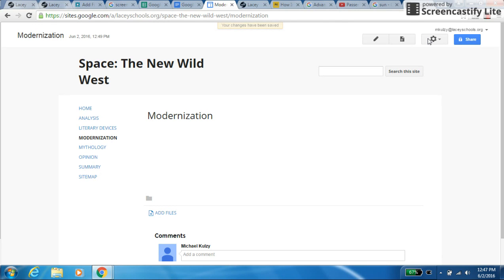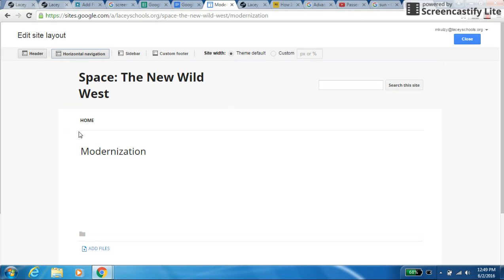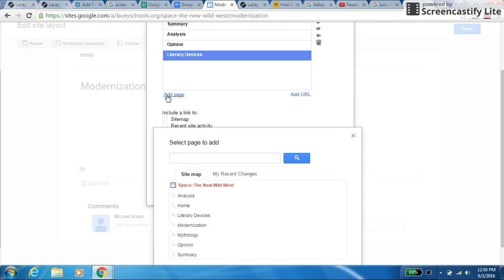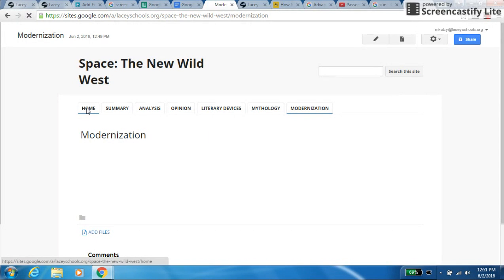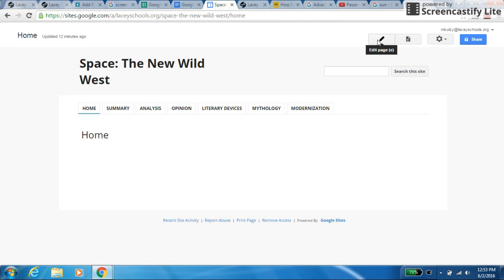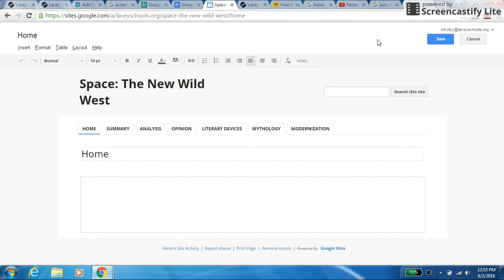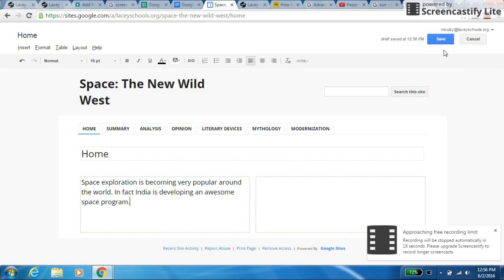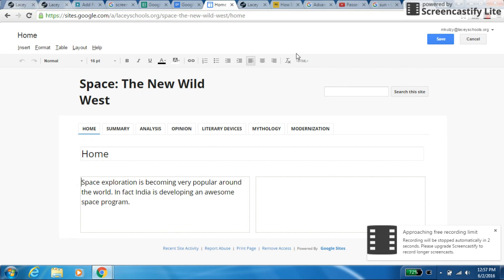Google sites tutorial #2